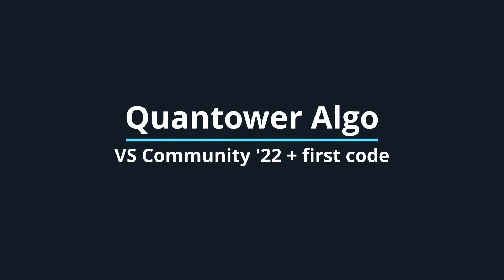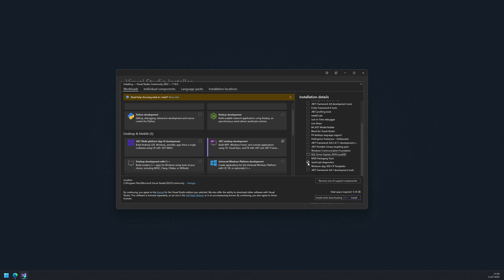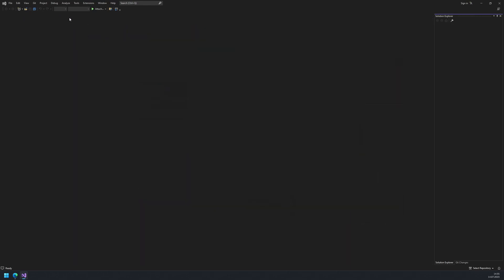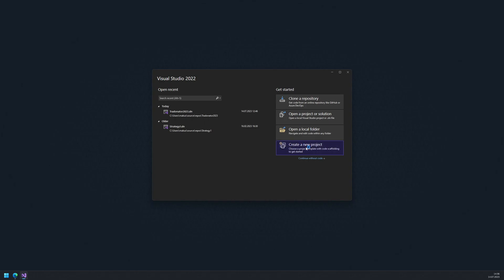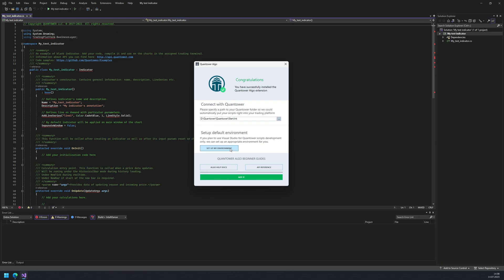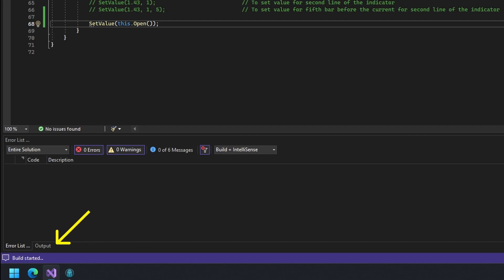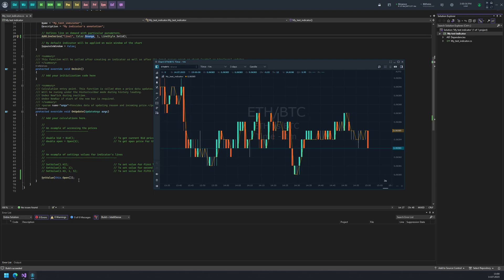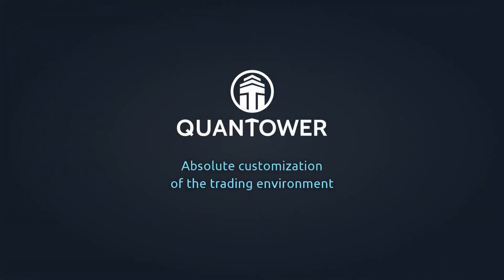Quantower Algo with Visual Studio community 2022 and simple indicator code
To begin coding strategies and indicators for Quantower, we recommend downloading the free Visual Studio Community version with the Quantower algo extension. In the following video, we will guide you through installing and using the 2022 version of Visual Studio, which can be downloaded from the official Microsoft website.

0:12 Download & install the Visual Studio Community 2022
1:32 Quantower Algo installation
3:24 Create a simple line indicator
4:37 Apply code changes to Quantower instantly